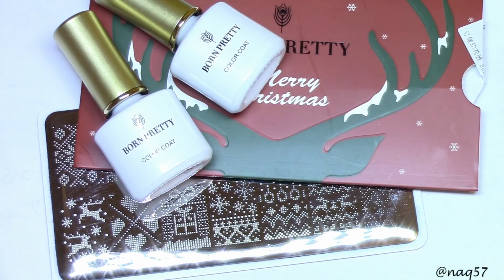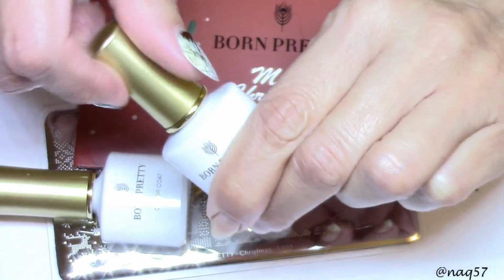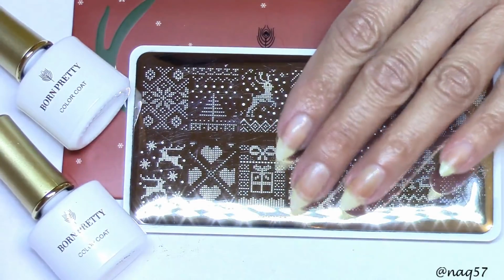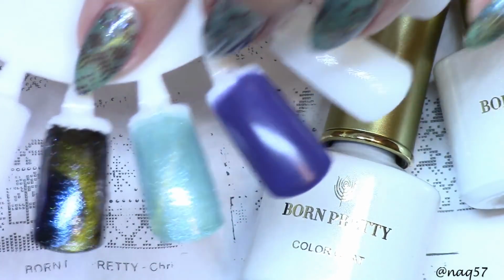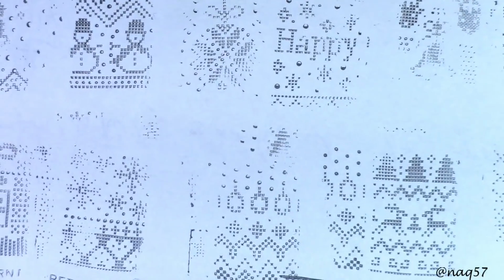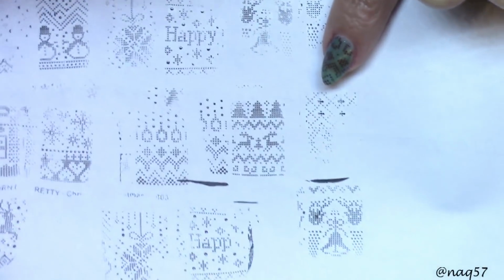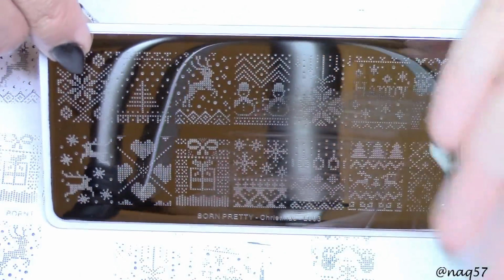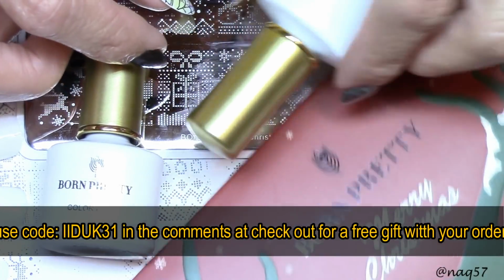BPS L003, Thermal & Magnetic Gels - review & demo